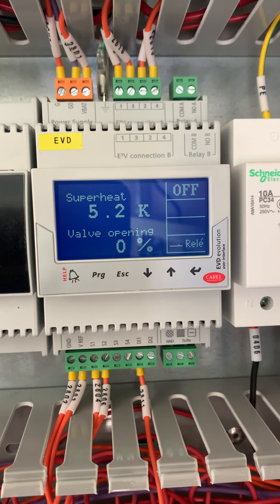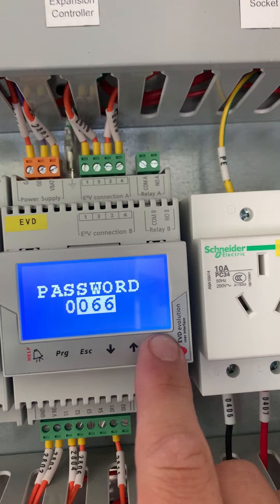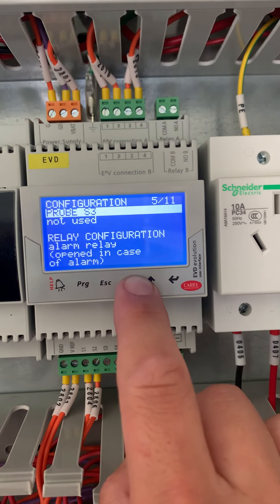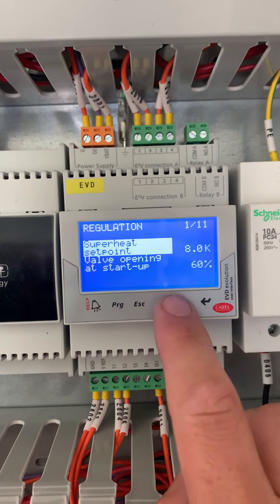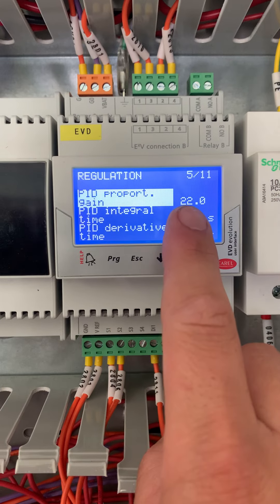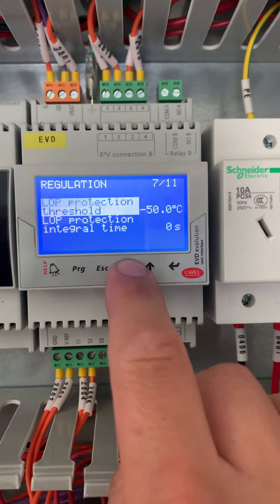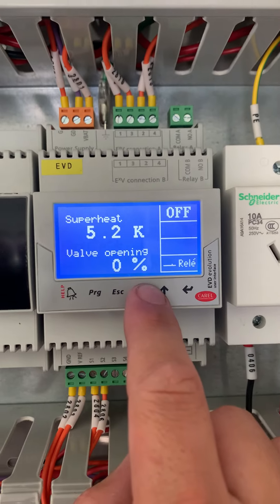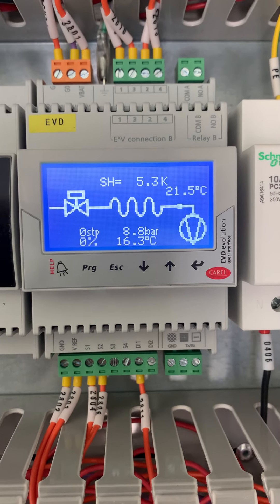Carel EVD Evolution setup General cool room application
This video is a basic setup of the Carel EVD evolution used for 1 evaporator connected to 1 condensing unit for cold room applications. The value response time is sped up to avoid nuisance pump downs and dangerous flood back. This is proven in the field in 100s of systems but as always proper commissioning is required with observations. We take no responsibility for the correct operation of equipment setup and commissioned by others.